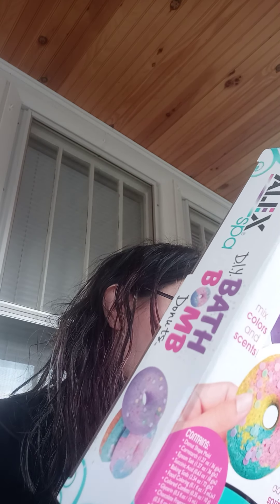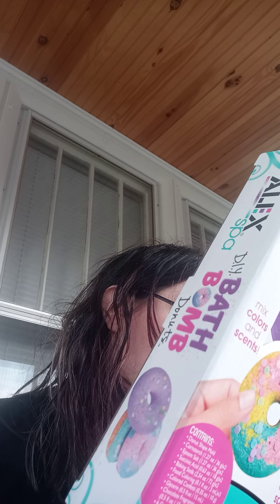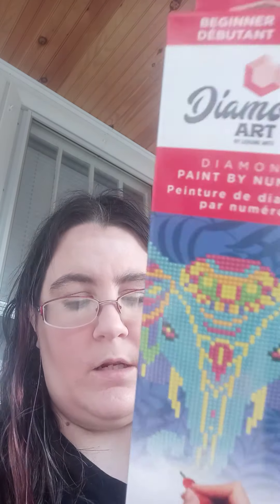a lil hobby lobby and joanns haul for ya